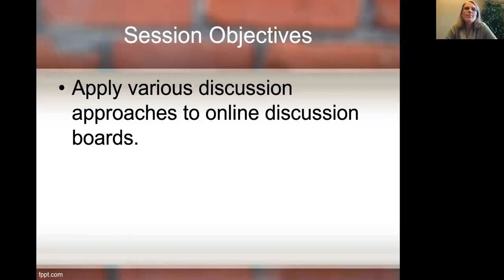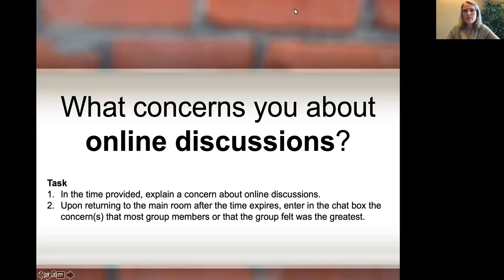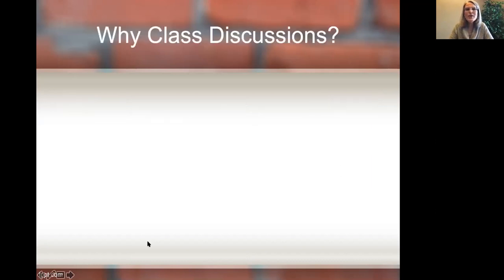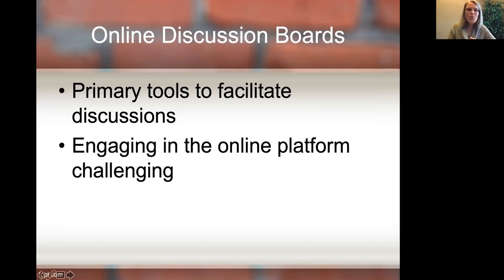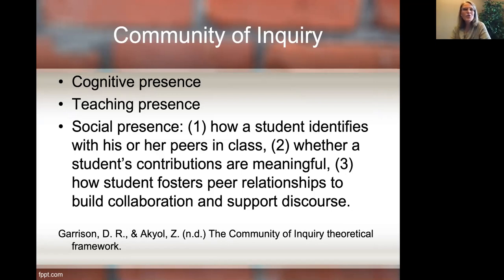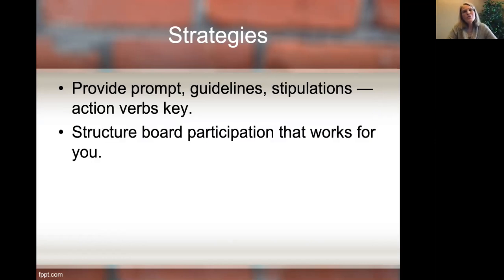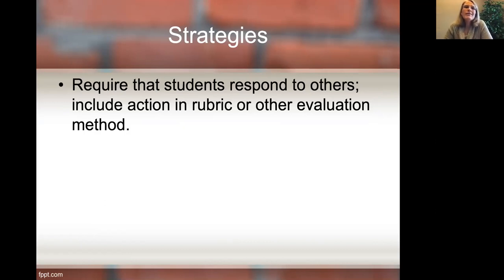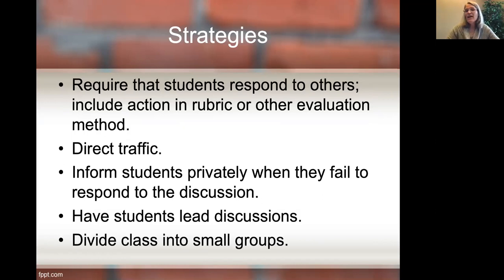Faculty Town Hall: Engaging Students in Online Discussion with Dr. Melony Shemberger